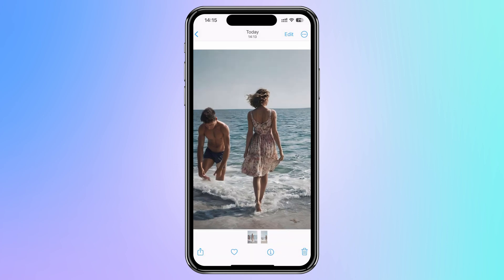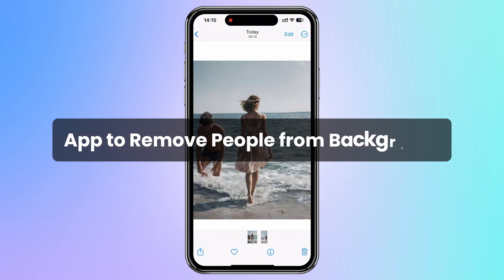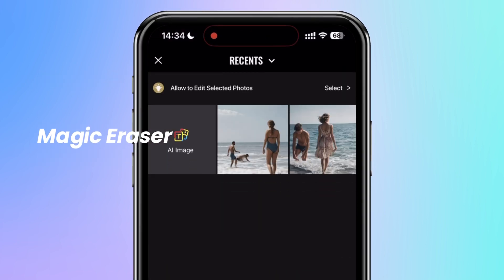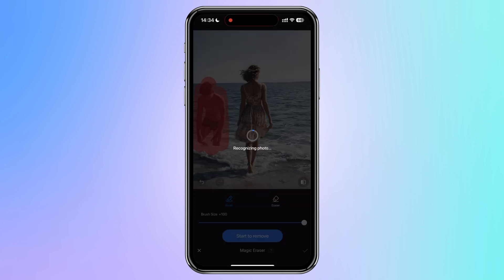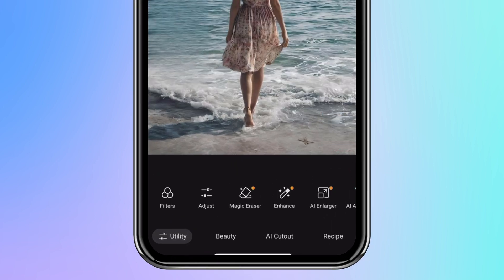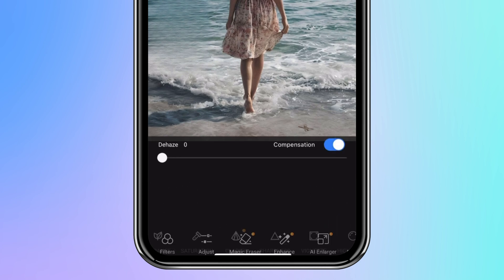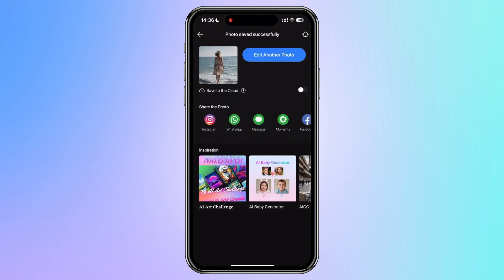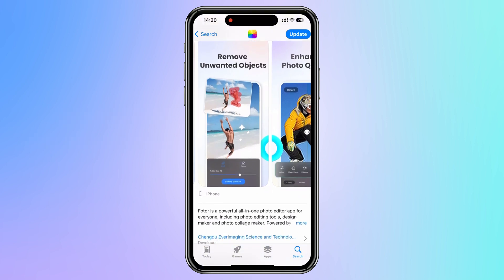How to Remove People In Background with AI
In this video, I will show you how to remove people in the background of photos. Using an AI photo editor that can remove objects, called Fotor AI magic eraser.
TIMESTAMP
00:00 Intro
00:19 Remove people from background AI
01:17 App to remove people from background